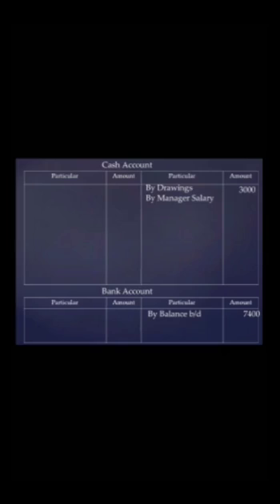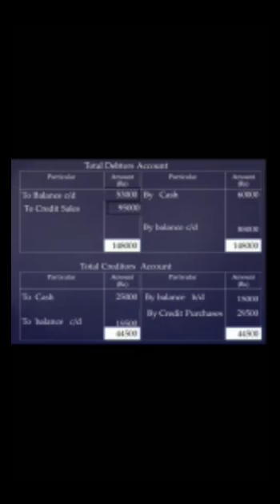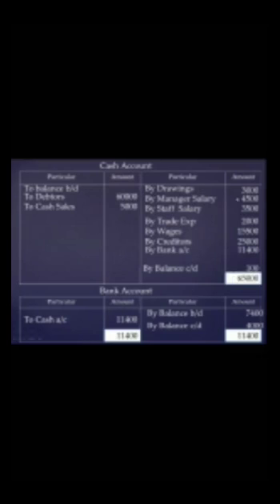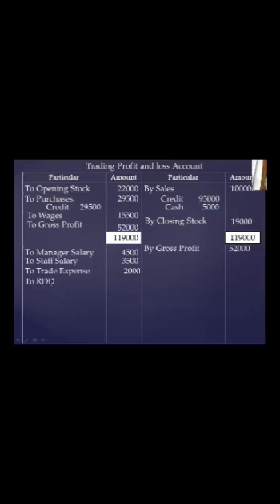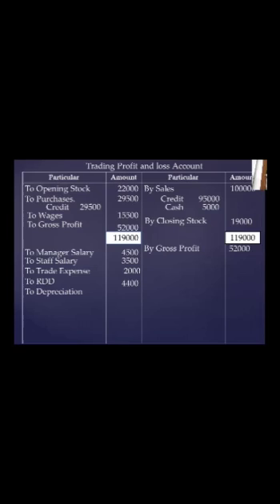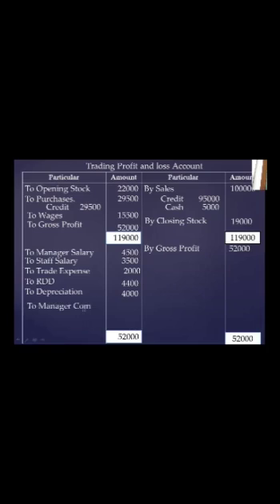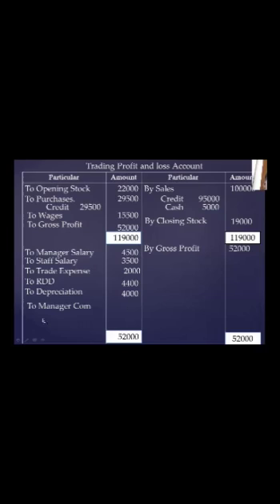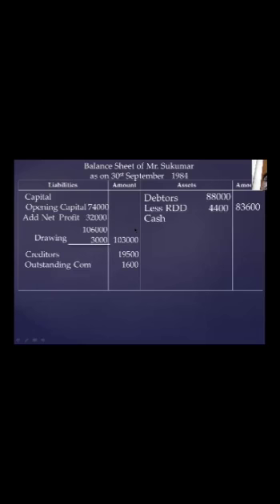09 Conversion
Conversion of Single entry to Double Entry theory 15 Mark Question